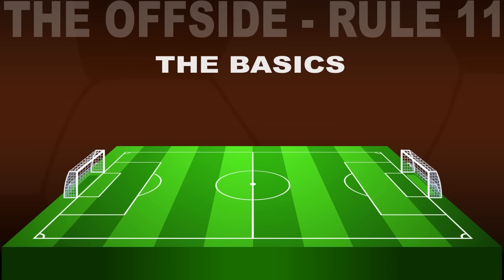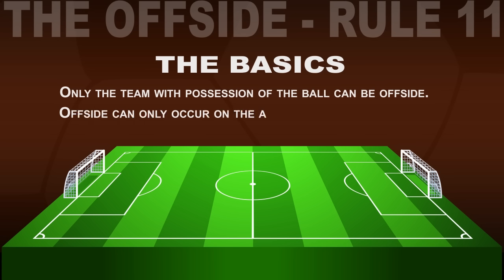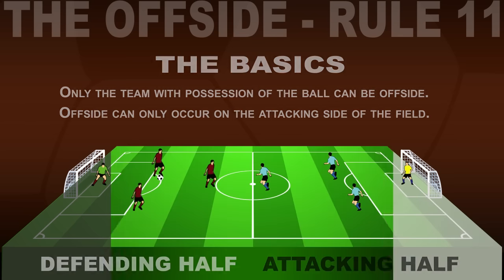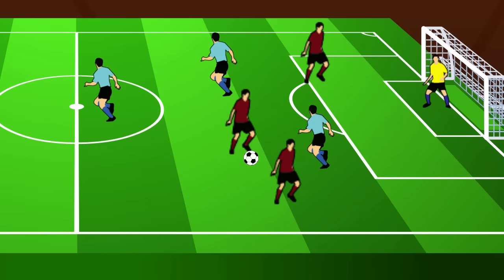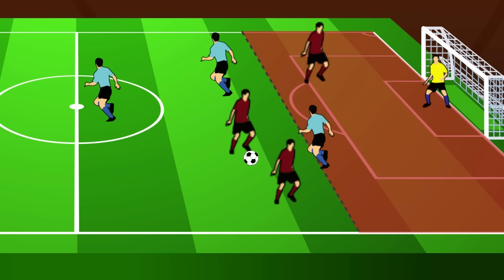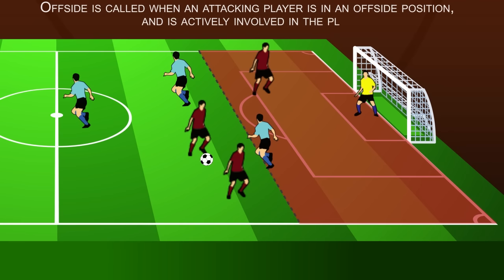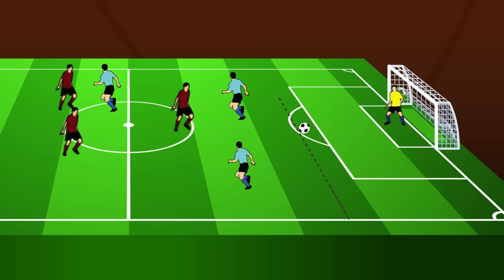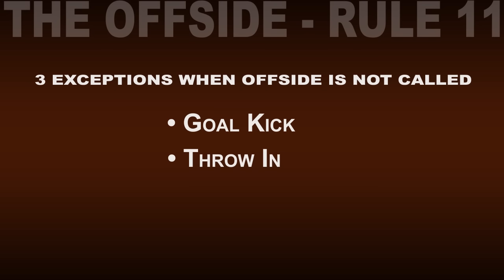Offside in Soccer (Football) Rule in Under 2 Minutes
Rule 11 is one of football's shortest rule, but also one if its most misunderstood.

In the early days of the sport, it became common for players players to "goal hang" - where  players would just hang around their opponents goal and wait for a long ball to pick up an easy 1v1 against the keeper. This wasn't very entertaining, nor athletic, so the rule was first introduced in 1863.